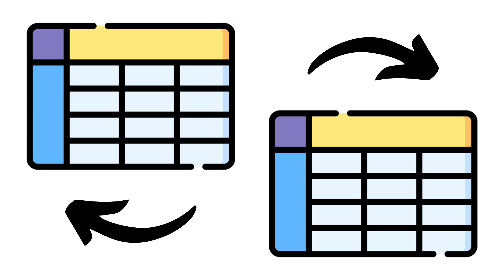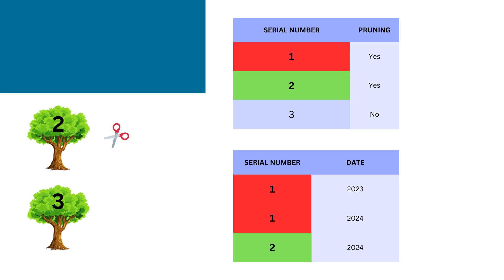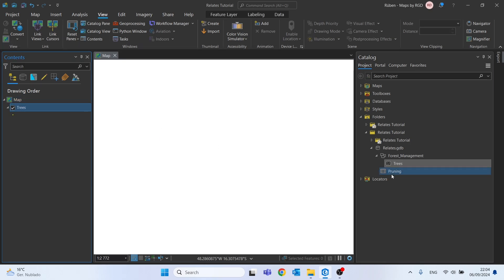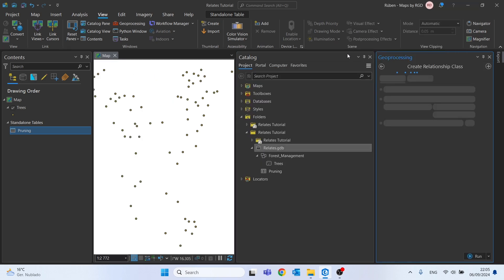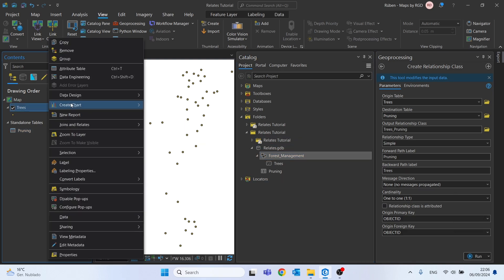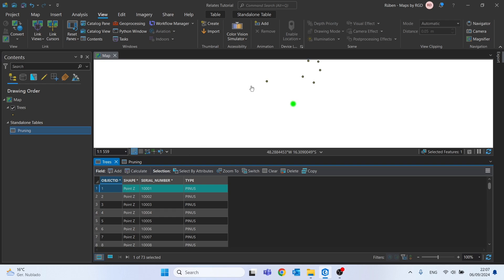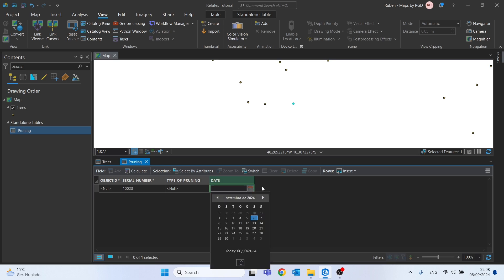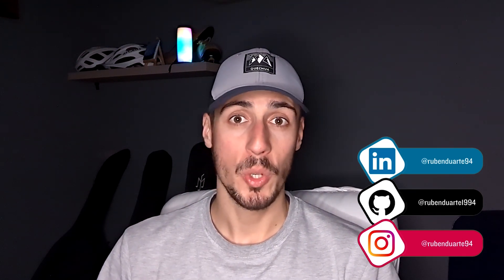HOW TO DO A RELATE IN ARCGIS PRO TUTORIAL | RELATIONSHIPS BETWEEN LAYERS AND TABLES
In this straightforward tutorial, you will learn how to do a relate in ArcGIS Pro! 🔍

⏰Timestamps
0:00 - Explanation
01:06 - How to do a relate
05:46 - Outro